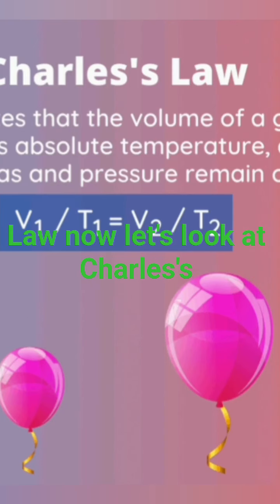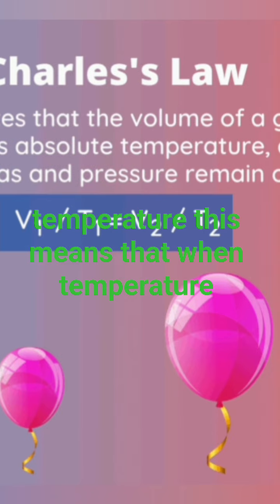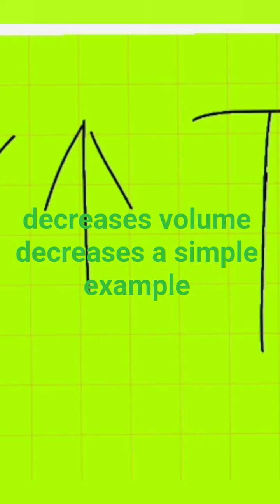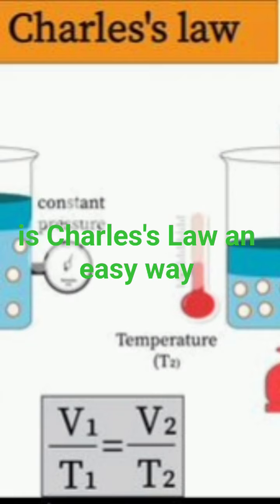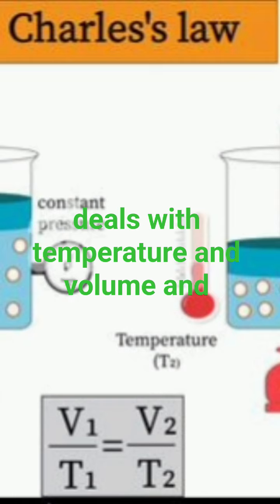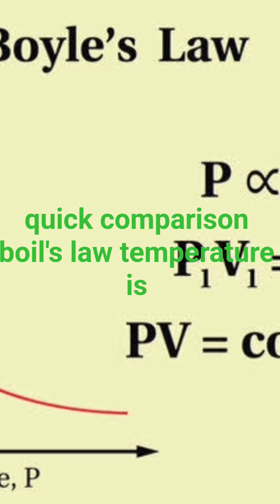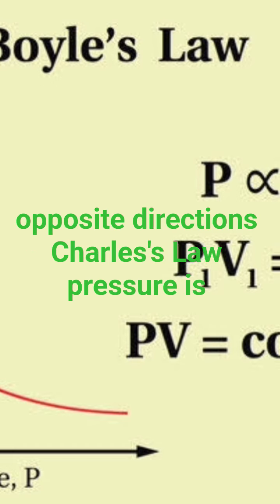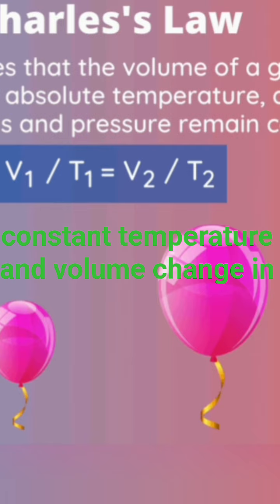Gas laws made simple🔥😱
For a gas, pressure and volume are inversely proportional.  If you keep everything else constant, then as the pressure on a gas goes up, its volume goes down.  As the volume a gas occupies goes up, its pressure goes down.

Robert Boyle stated the inverse relationship between pressure and volume as a Gas Law.  Boyle’s Law says that for a given amount of gas, at fixed temperature, pressure and volume are inversely proportional.  P ∝  1/V.  You can write this mathematically as P = k/V

conversely, For a gas, temperature and volume are directly proportional.  If you keep everything else constant, then as the temperature on a gas goes up, its volume goes up too.  As the volume a gas occupies goes up, its temperature goes .

Charles  stated the direct relationship between temperature and volume as a Gas Law.  Charles'  Law says that for a given amount of gas, at fixed pressure,  temperature and volume are directly proportional.  T ∝  V.  You can write this mathematically as T = kV